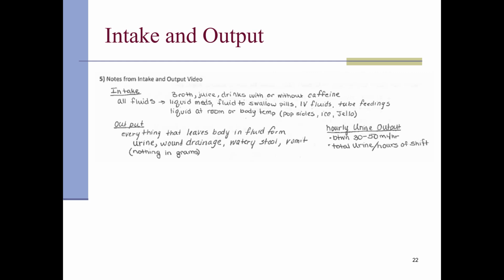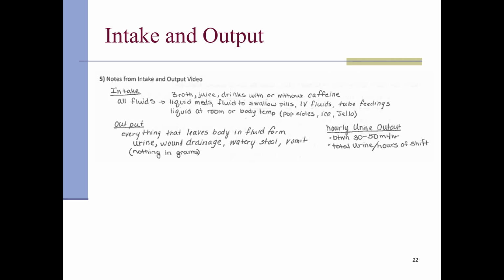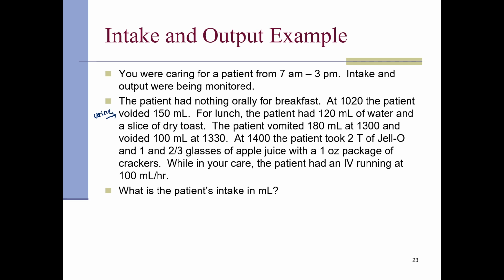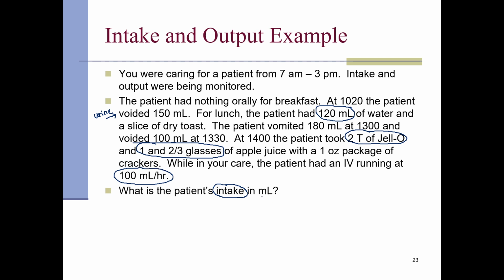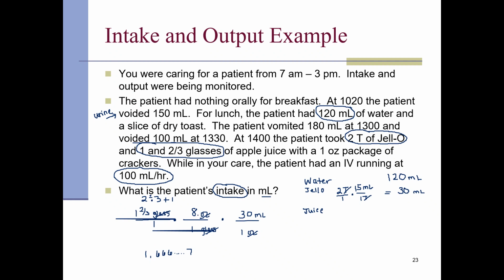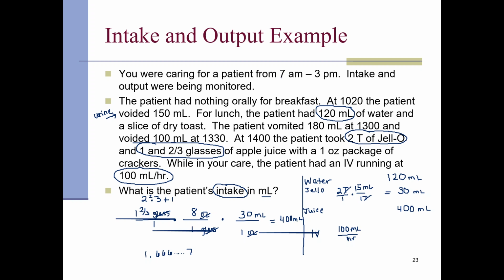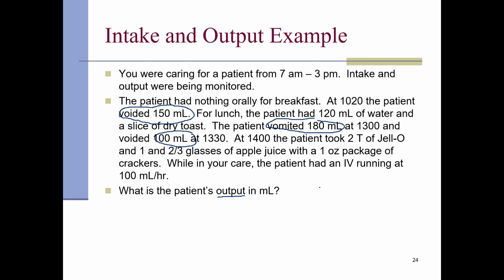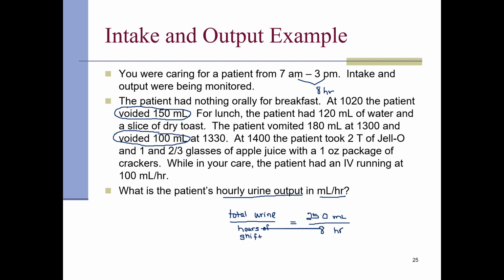Intake and output Example